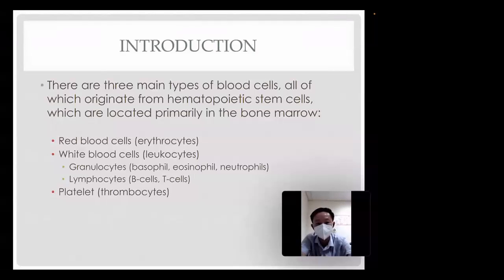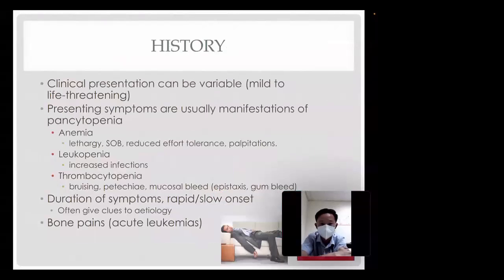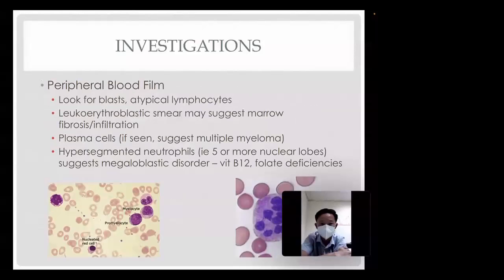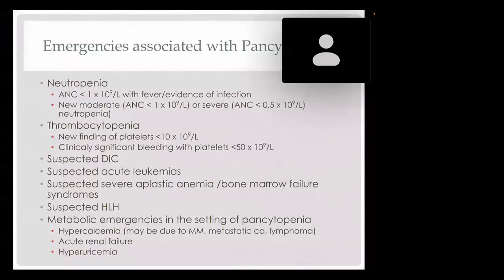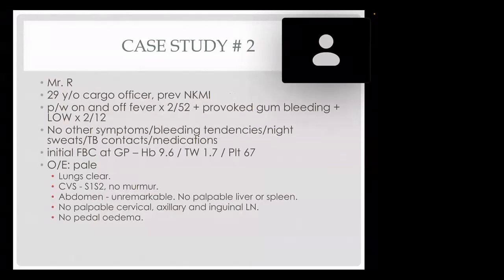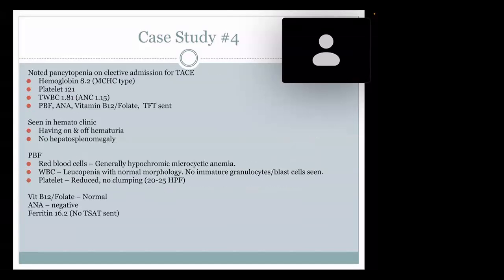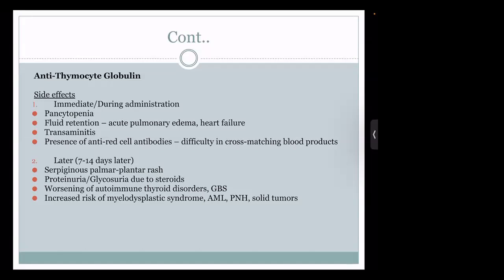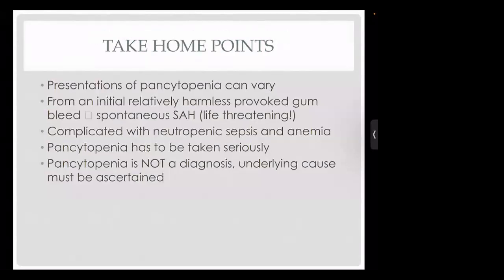Approach to pancytopenia (2 Jun 2022)